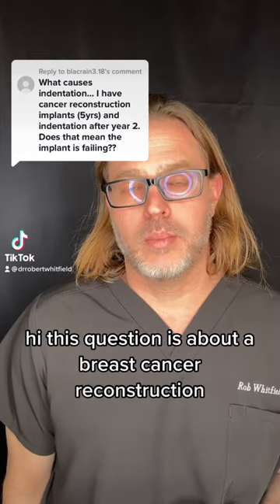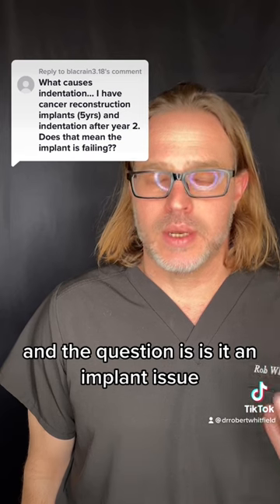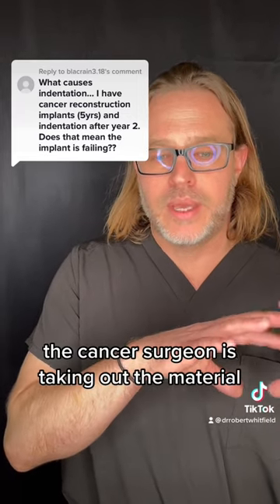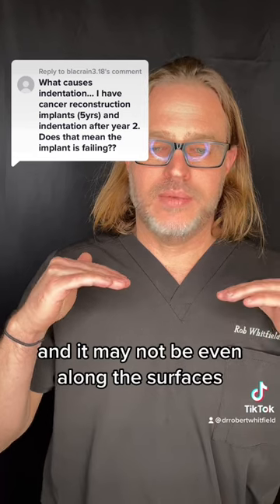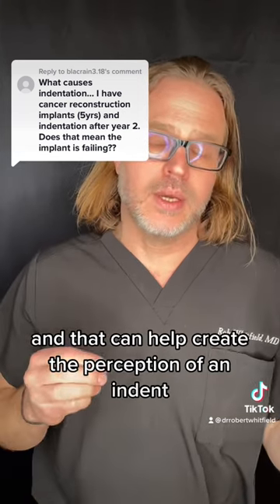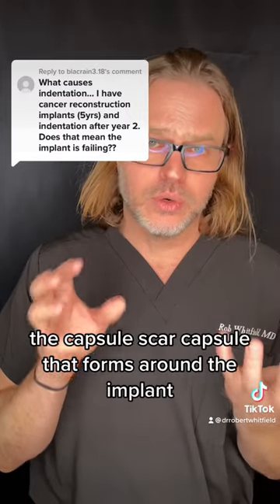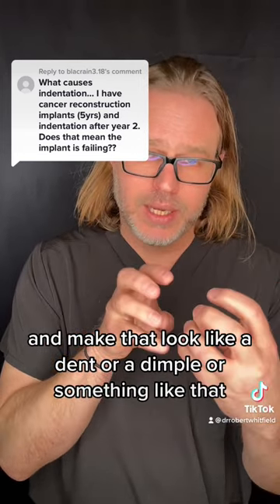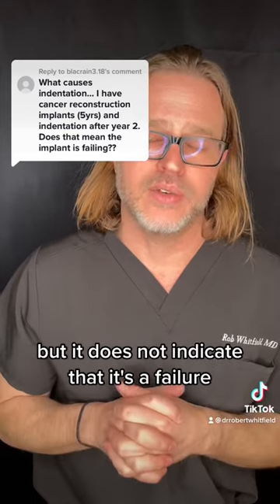FAQs breast implants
Dr. Whitfield supports your journey toward optimal health and beauty, inside and out.